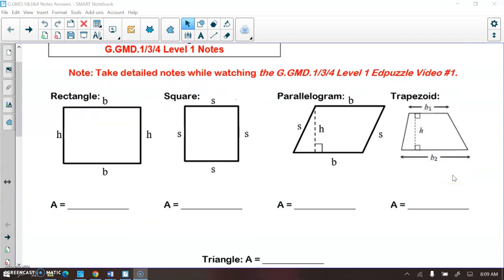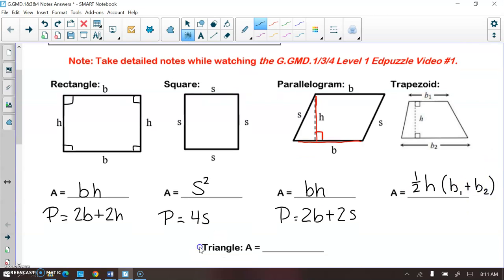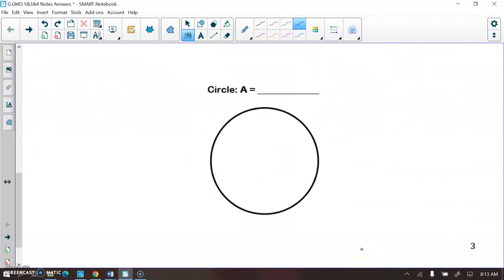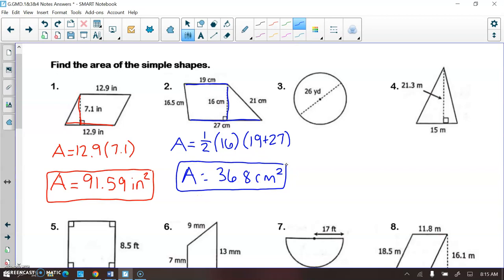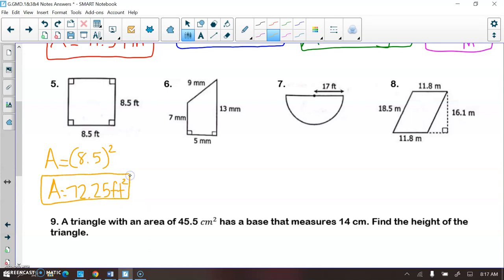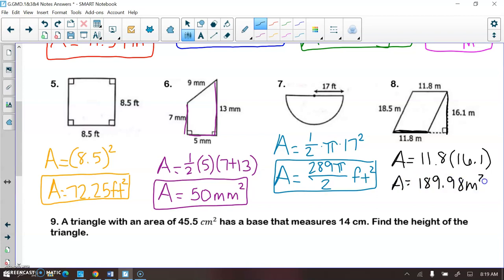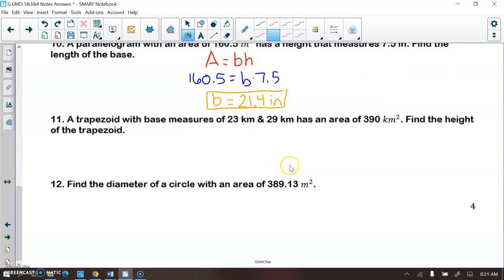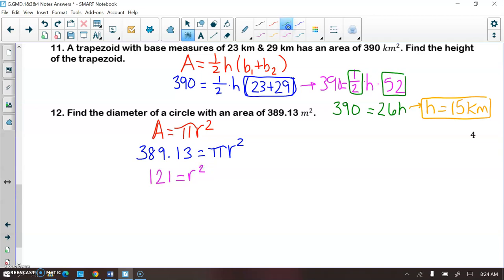G.GMD.1/3/4 Level 1 Video #1